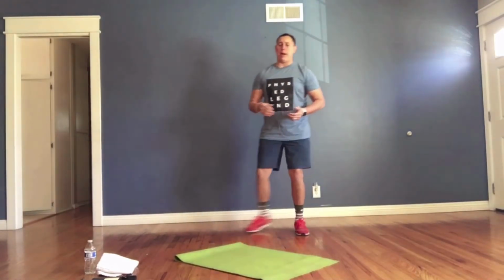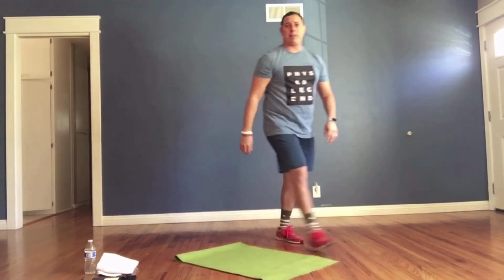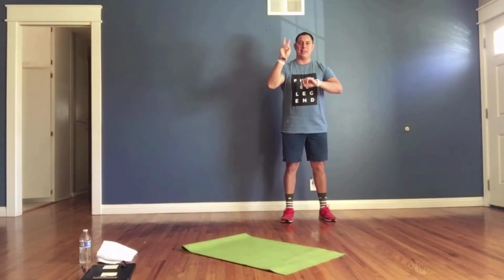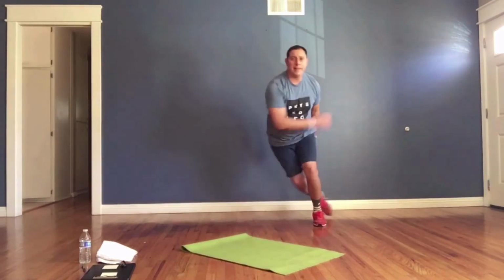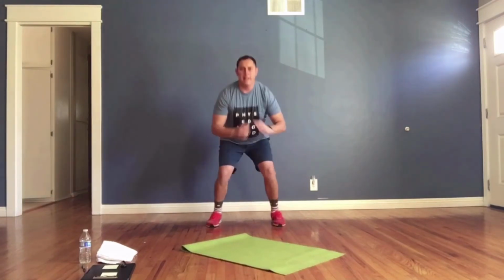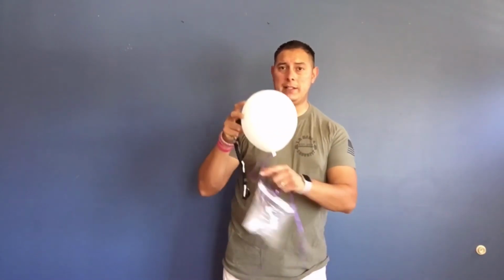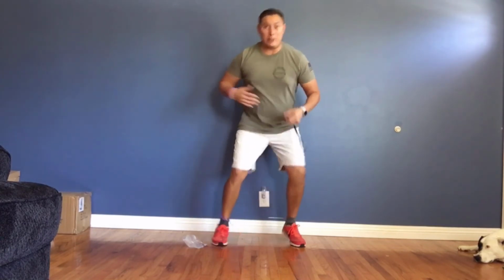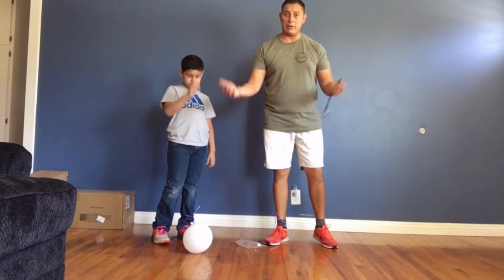DIY PE Full Lesson | Physical Education at Home: Stampede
Activity of the day materials needed:
Balloon
String
Ziplock bag

Take care,
Mr. Garcia